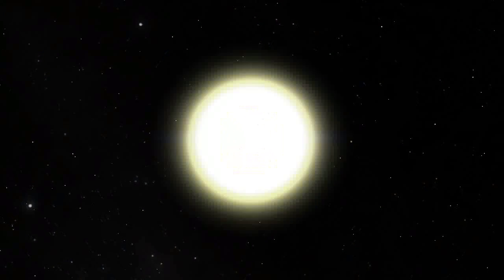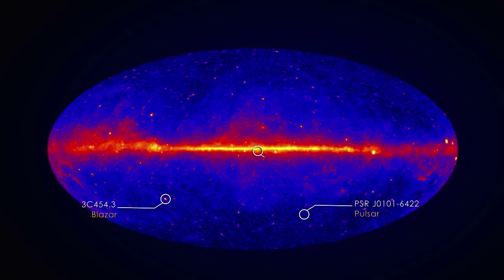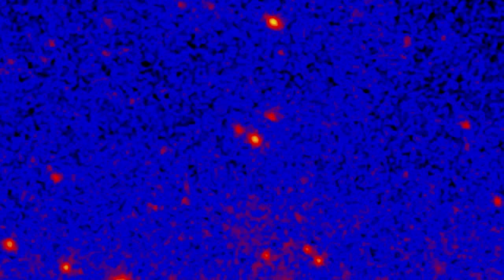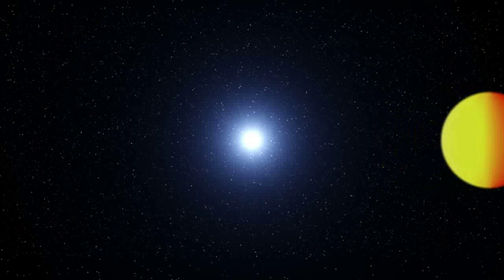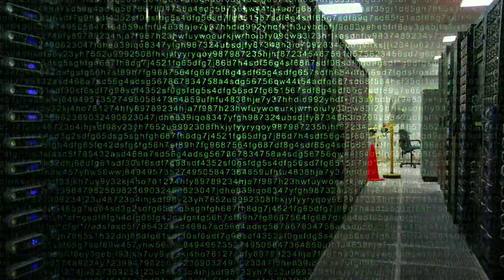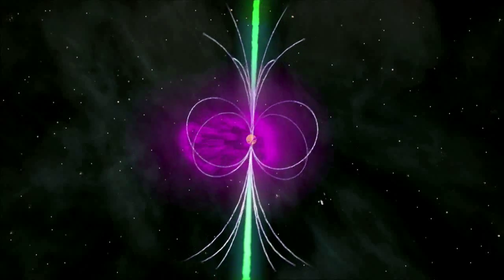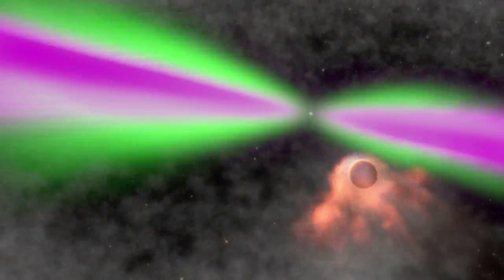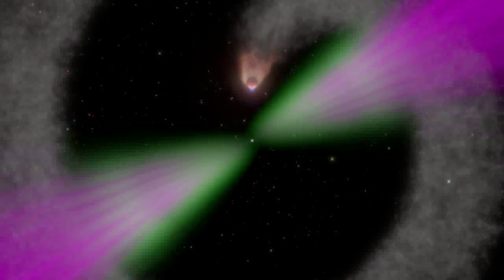Black Widow Pulsars Consume Their Mates - HD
Black widow spiders and their Australian cousins, known as redbacks, are notorious for an unsettling tendency to kill and devour their male partners. Astronomers have noted similar behavior among two rare breeds of binary system that contain rapidly spinning neutron stars, also known as pulsars.

The essential features of black widow and redback binaries are that they place a normal but very low-mass star in close proximity to a millisecond pulsar, which has disastrous consequences for the star. Black widow systems contain stars that are both physically smaller and of much lower mass than those found in redbacks.

So far, astronomers have found at least 18 black widows and nine redbacks within the Milky Way, and additional members of each class have been discovered within the dense globular star clusters that orbit our galaxy.

One black widow system, named PSR J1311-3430 and discovered in 2012, sets the record for the tightest orbit of its class and contains one of the heaviest neutron stars known. The pulsar's featherweight companion, which is only a dozen or so times the mass of Jupiter and just 60 percent of its size, completes an orbit every 93 minutes - less time than it takes to watch most movies.

The side of the star facing the pulsar is heated to more than 21,000 degrees Fahrenheit (nearly 12,000 C), or more than twice as hot as the sun's surface. Recent studies allow a range of values extending down to 2 solar masses for the pulsar, making it one of the most massive neutron stars known.

Credit: NASA/GSFC